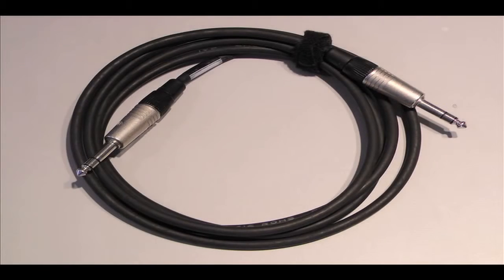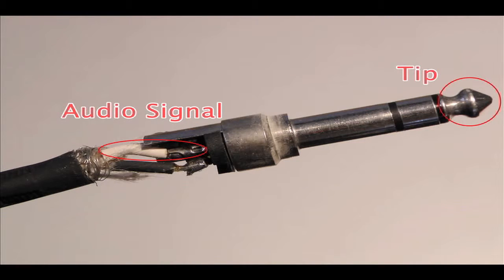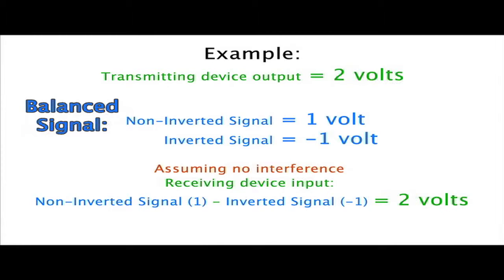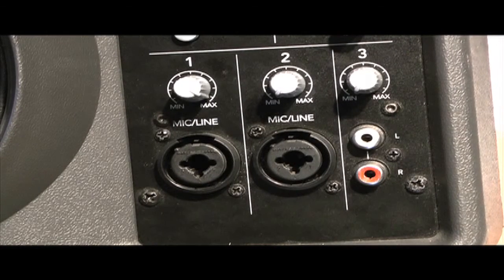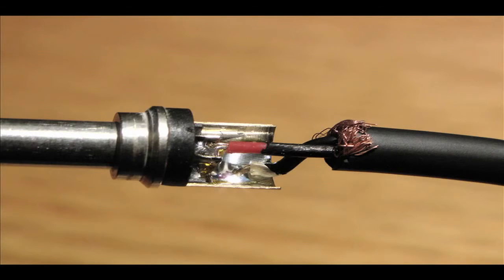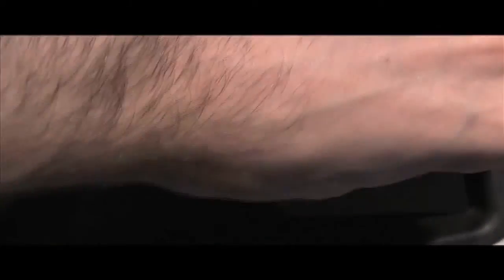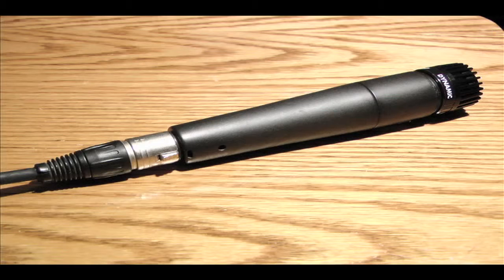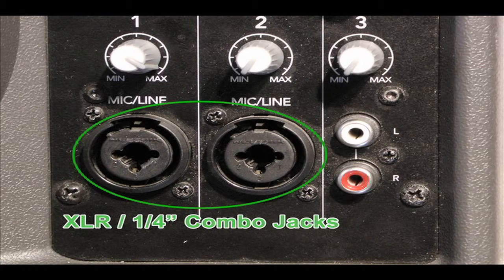Basic Cable Connections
Types of connectors

A variety of different connectors are used in pro audio applications. Here’s a quick look at the most common. Each different type of connector has a “male” and a “female” version. Remember that the male version of the connector will have a pin or pins that plug into holes on the female version of the connector.

It’s not unusual for cables to have different types of connectors at each end, depending on the requirements of your gear. For example, a typical microphone cable has an XLR female connector on one end and either an XLR male or TRS male connector on the other. When buying cables, keep in mind which type of connectors your gear requires and purchase accordingly. Here’s a quick look at the most common types of connectors you’ll find.

XLR – XLR connectors are used in many pro audio applications. The most common variation has 3-pins and a lockable tab so it can’t be accidentally unplugged. You’ll find XLR cables used for microphones, mixing boards, amplifiers, and speakers – it’s a very popular style of connector.

TRS – Often referred to as a 1/4" stereo patch cord, TRS stands for “Tip, Ring, Sleeve,” which describes the configuration of the pin. The pin has a pointed tip, the main sleeve of the pin, and a ring of metal in between the two, which is separated by two thin bands of insulating material.

TS – Also known as a 1/4" mono patch cord. This is an unbalanced version of the TRS cable. It’s usually used for connecting instruments to amplifiers. Think of the cable connecting an electric guitar to an amp and you’re thinking about a TS cable. The name describes that there's a metal tip, a single insulating band, and then the sleeve of the connector. No metal ring in between like on the TRS connector.

Banana  – The connectors listed above are the most commonly used cable connectors for pro audio. Although banana connectors are more common in home audio applications, you’ll sometimes encounter them on cables that connect amplifiers to speakers.

Cable adapters and Y-cords – Cable adapters provide simple solutions to cabling problems, and let you adapt different types of cables to different inputs, or patch together dissimilar cables when needed. Y-adapters can be used to combine or split different channels of audio signals.

NL4 – The NL4 connection is a generic description for Speakon® connectors — a type of cable connection developed by Neutrik. Technically there are a couple of different types of Speakon connectors — the NL4 variant is the most common, and is what most people refer to when they're talking about Speakon connectors.  Speakon connectors are used primarily for speaker cables — their twist and lock mechanism ensures a tight connection that can't be accidentally unplugged.